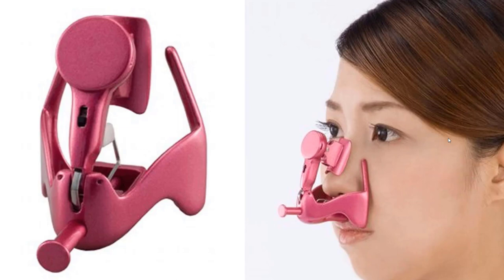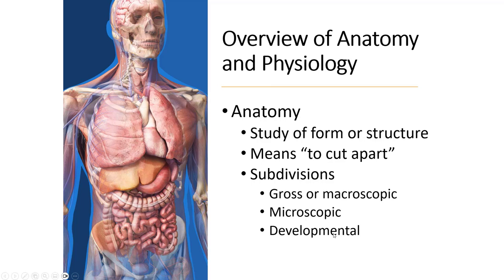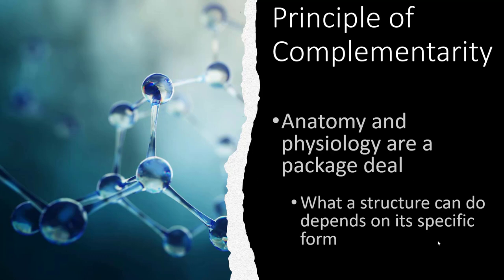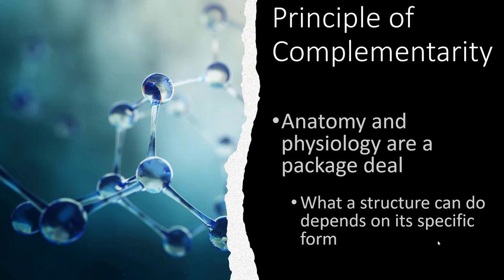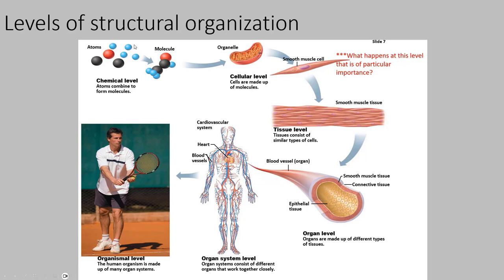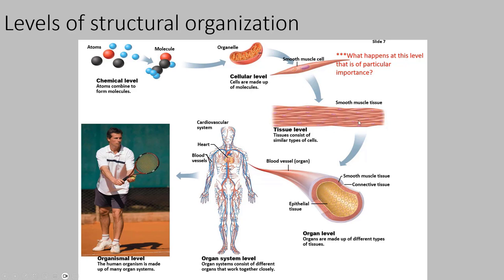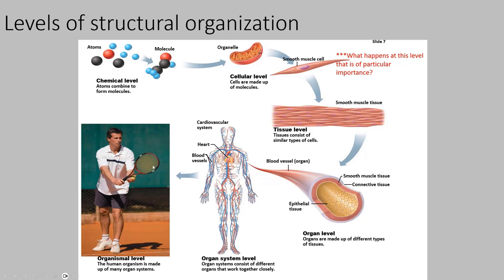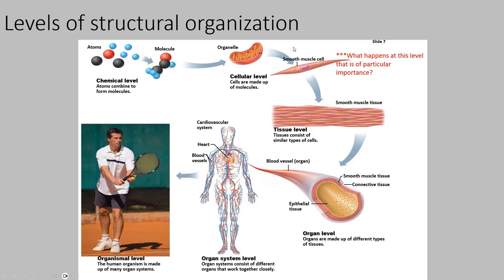Chapter 1 Introduction